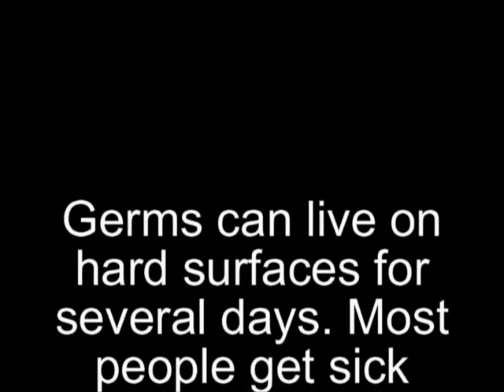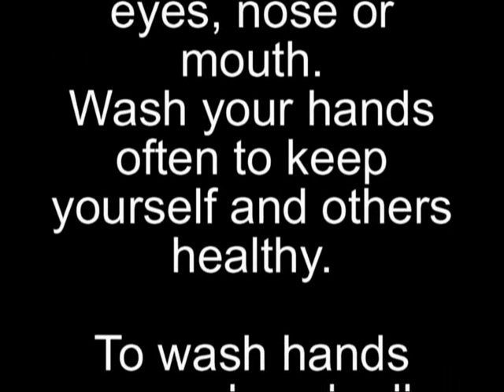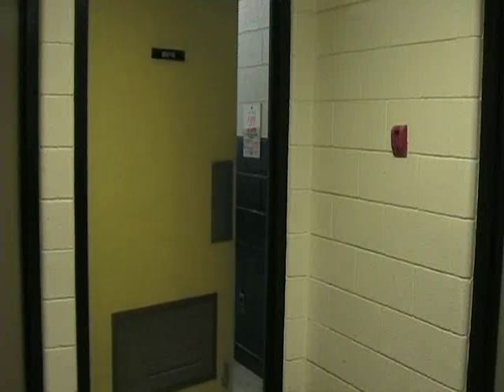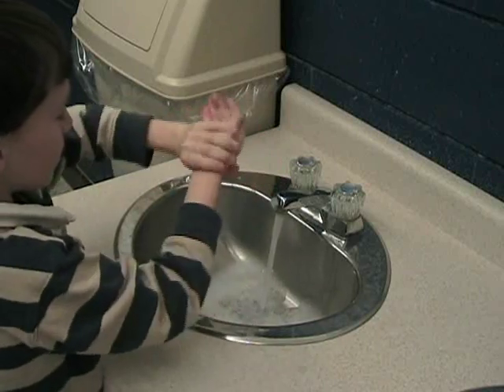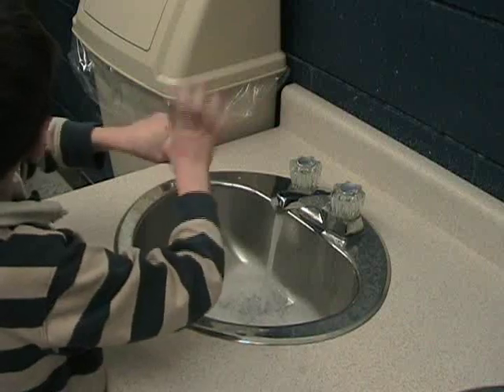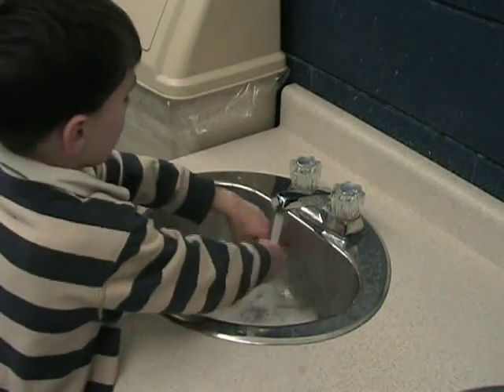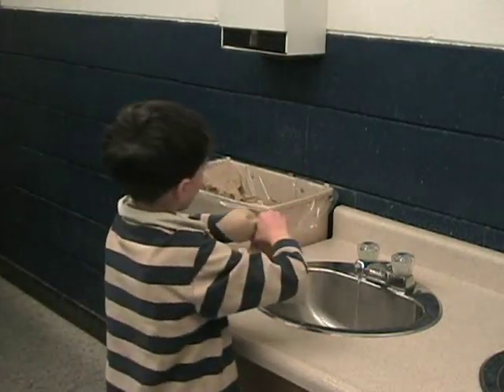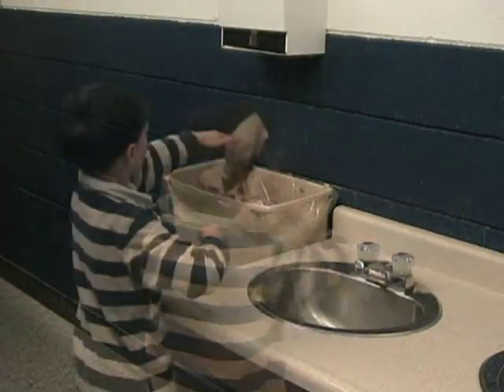Handwashing with Soap and Water - for Kids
Use enough soap, usually two or three squirts and lather soap, palm to palm.

Scrub in between and around fingers, the back of each hand, the fingertips, each thumb, and the wrists.

Rinse thoroughly under running water.

Dry hands with a paper towel and use the paper towel to turn off the tap.